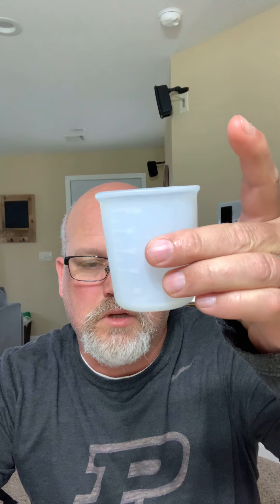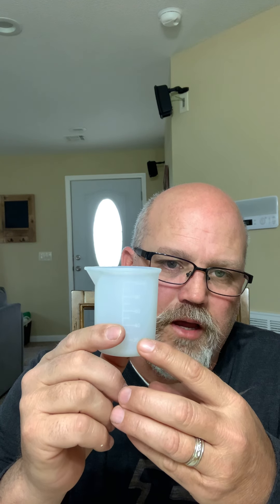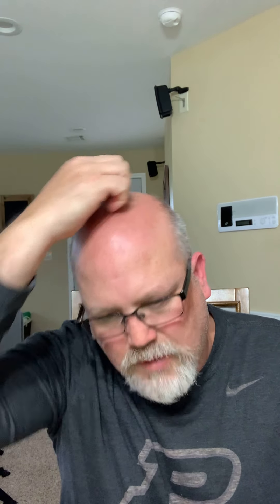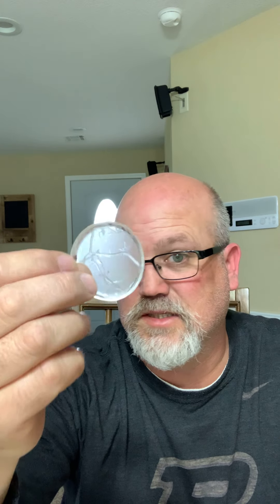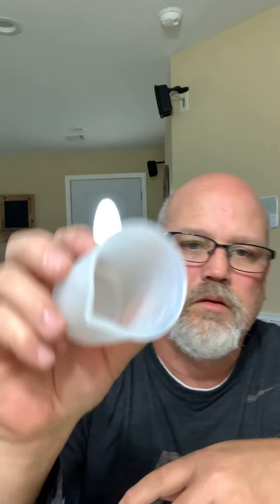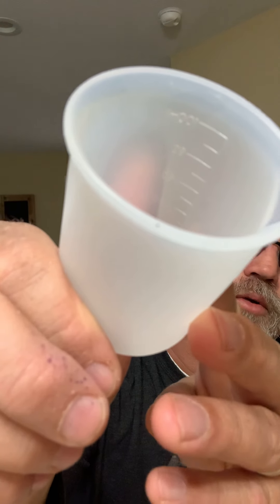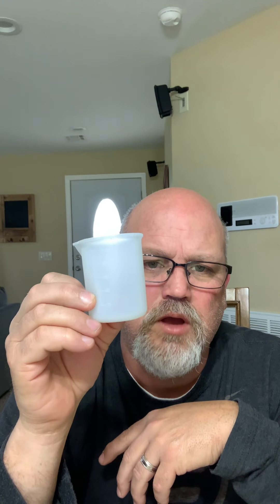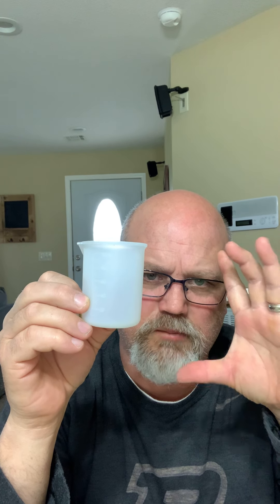Follow up to silicone mixing cups how easy to clean!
These things are great, the resin comes right out once its dry! This is a must have item for resin users.

Did you know I sell tumbler blanks? Same day shipping on most orders!

Link to purchase if your wanting to cut expenses!